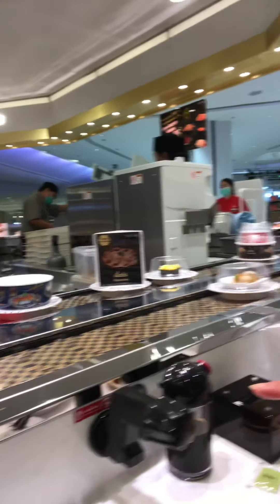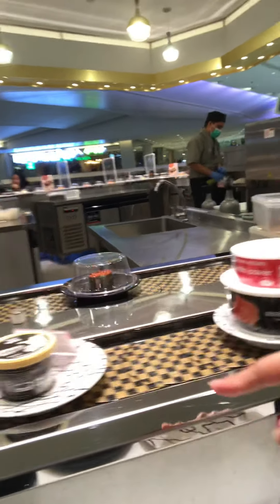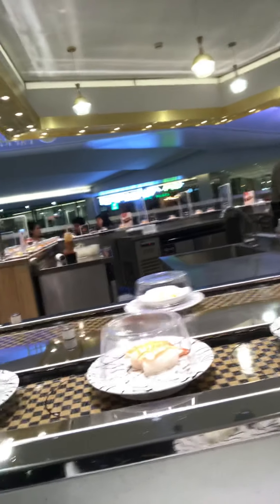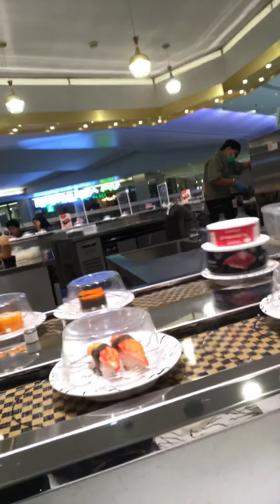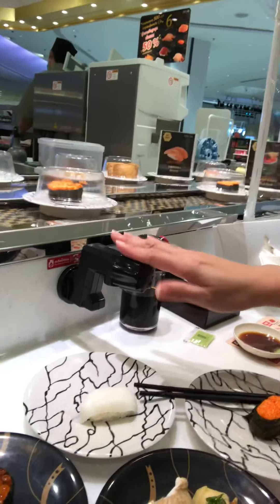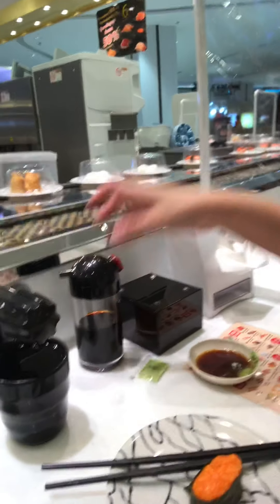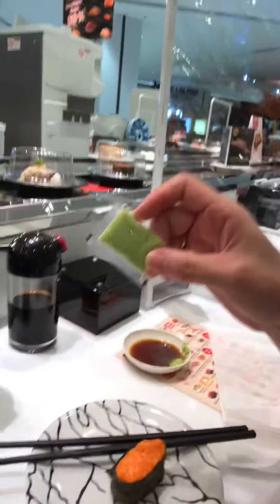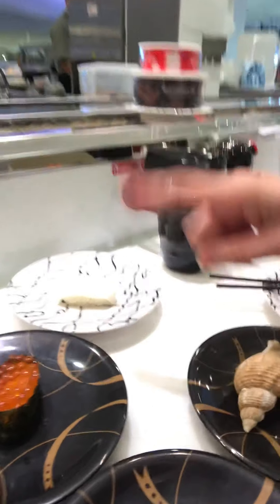Conveyor belt sushi in Bangkok YUMMY. Sushi Express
I love sitting at a conveyor belt sushi place. I call it "merry go round sushi" cuz it goes around and round. Grab it fast!!! So simple, fun and easy! You can just take as many as you want. This place the plates are only 30 baht per plate. That's $1. It's called Sushi Express and there's a chain of them through out Bangkok. This one is brand new at Seacon Bangkhae.